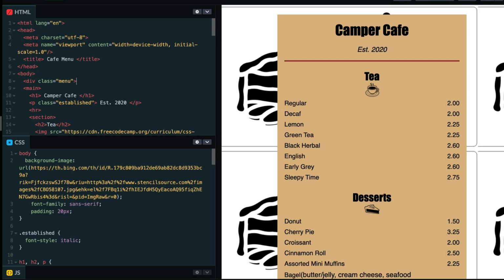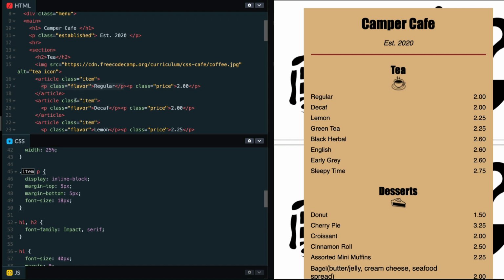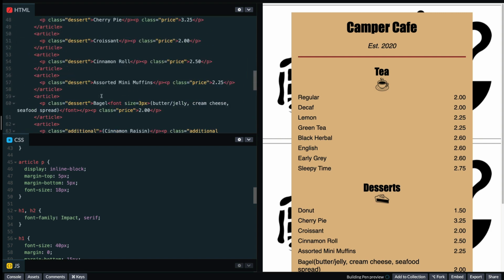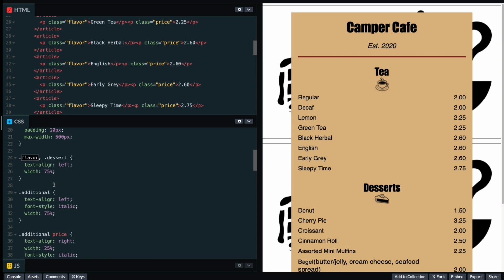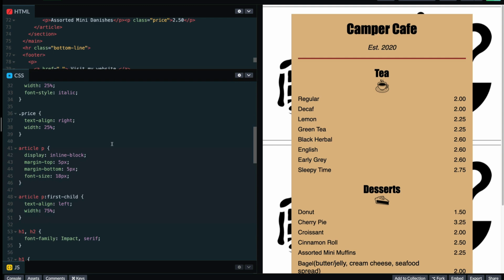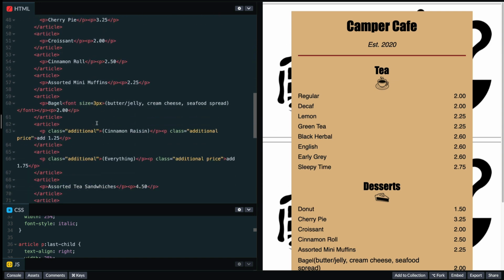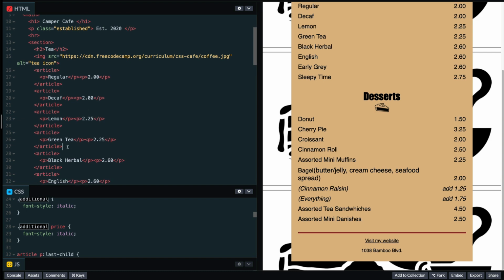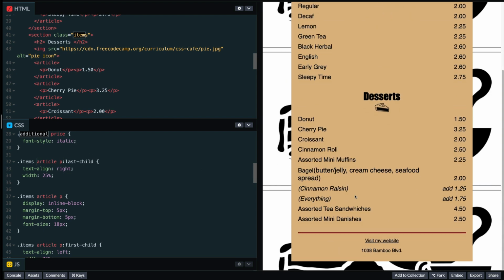Camper Cafe in FreeCodeCamp Exercise Question